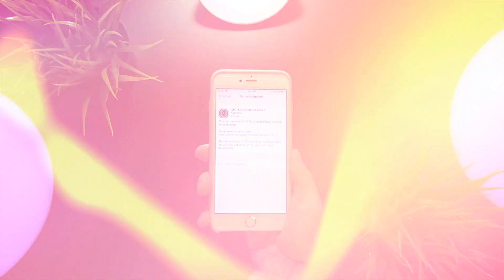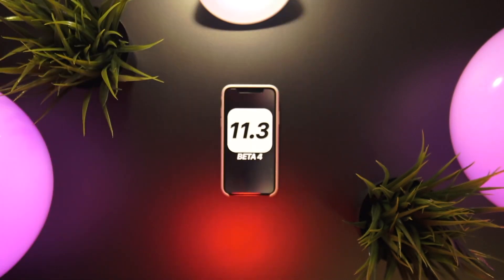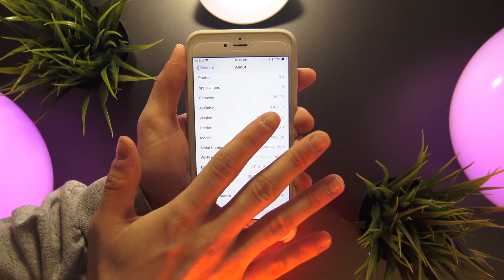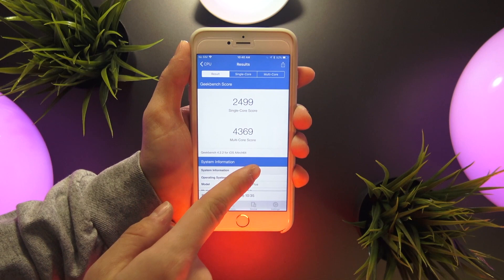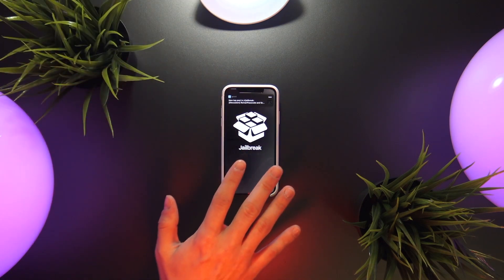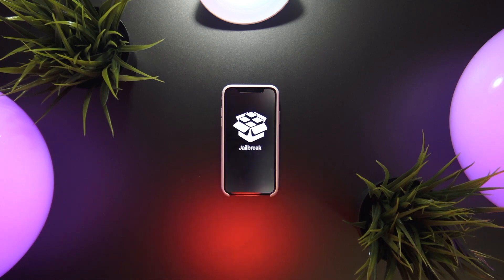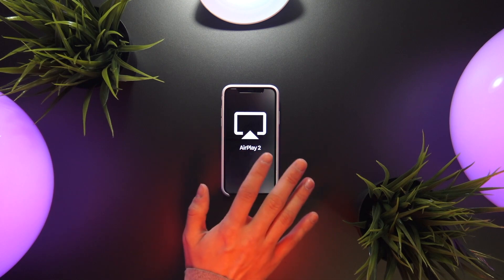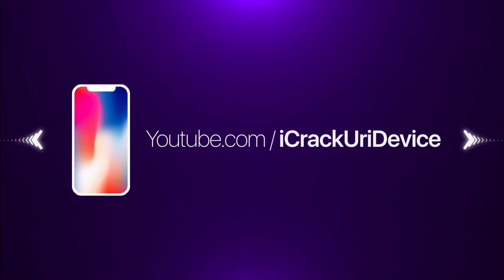iOS 11.3 Jailbreak News: Beta 4 & Details (iOS 11)!!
iOS 11 Jailbreak 11.3 Beta 4 Updates & Jailbreak Warning. Beta 4 was released to registered developers. Should you UPDATE?! Dev Config Profile Linked Below!

GeekBench Scores (iPhone 6S Plus):
Single: 2551
Multi: 4405

Build Number: 15E5189f

Here’s a link we found, not associated with website in any way, use at your own risk